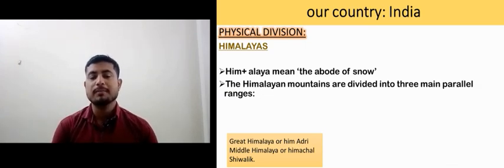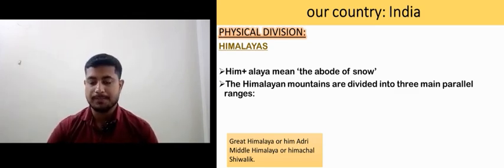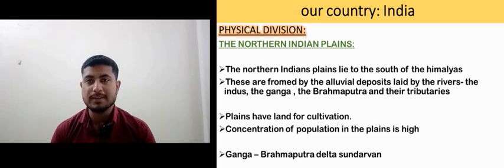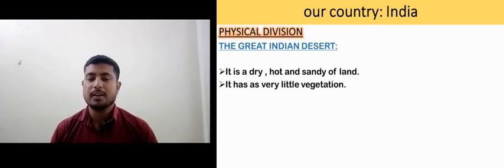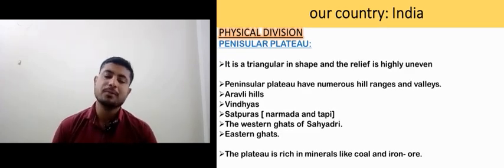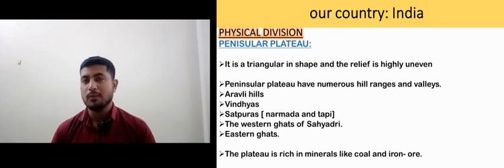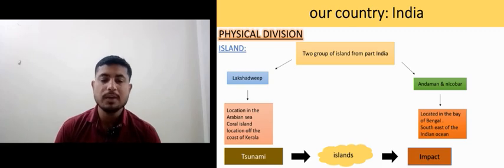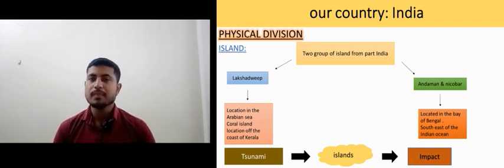Ch 7 our country india part 3